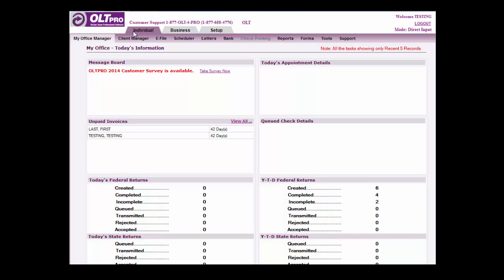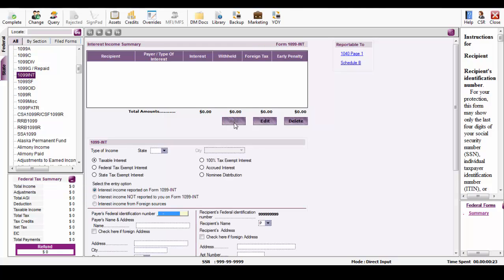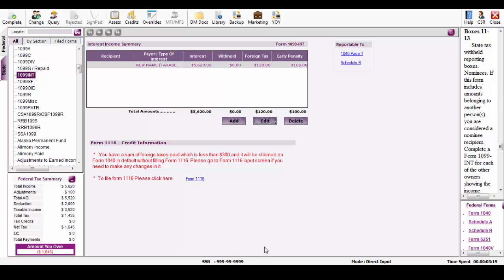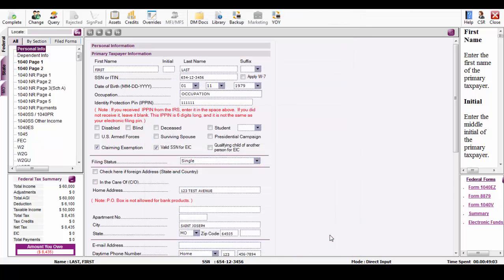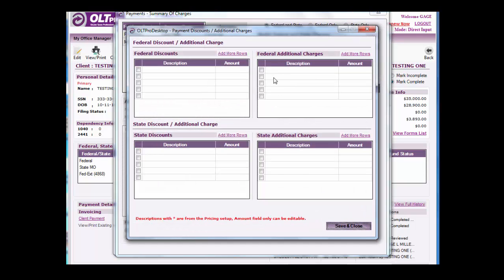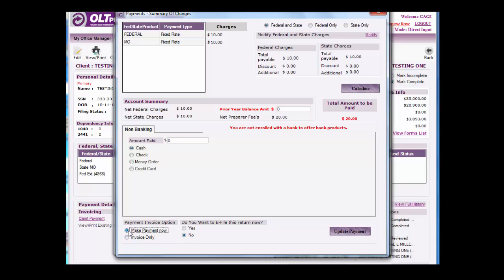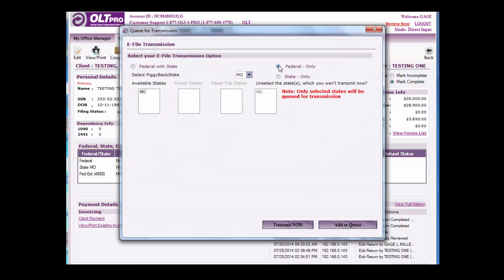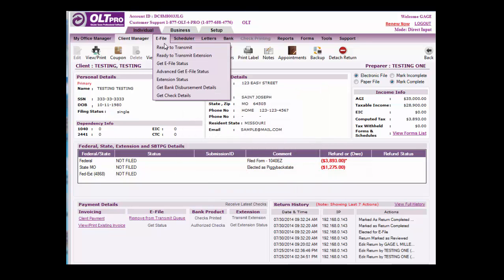OLTPro 1099INT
Instructional video on how to add a 1099INT to a return within the OLT Pro software.